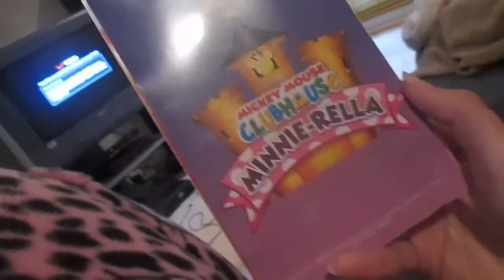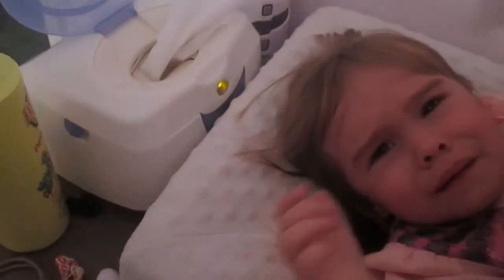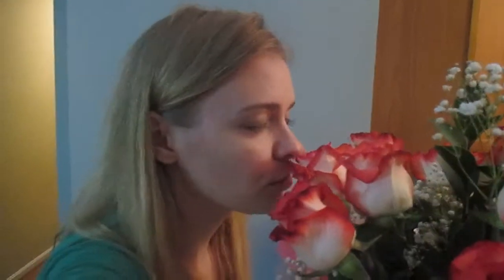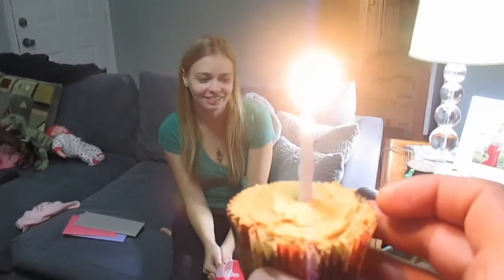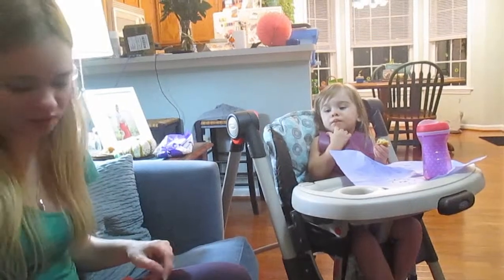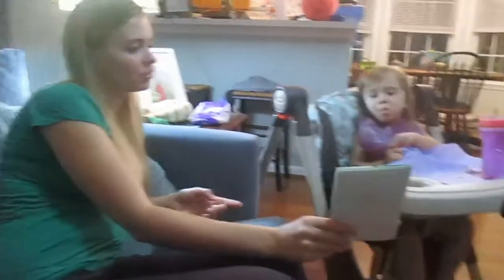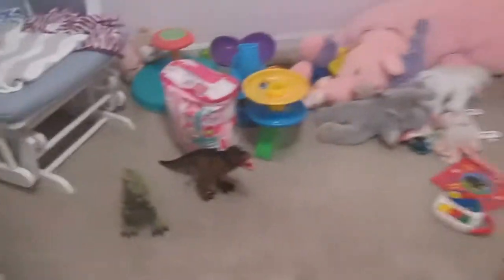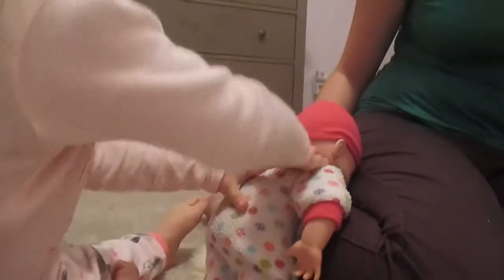HAPPY BIRTHDAY MOMMA!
Welcome to our world! We are the Harmon Family, made up of 3! We upload videos daily of our life.